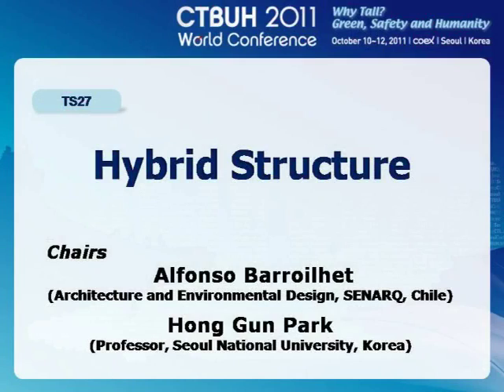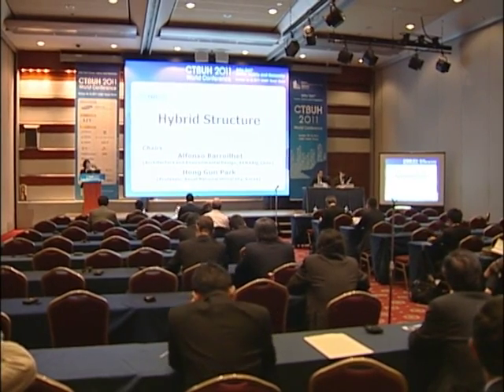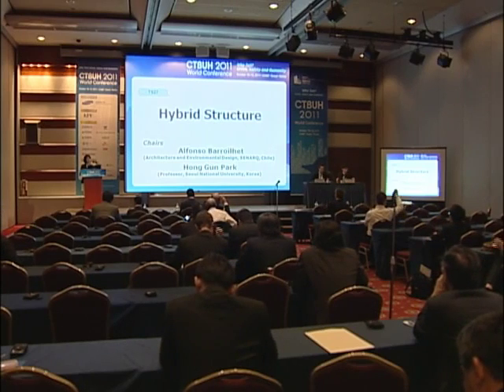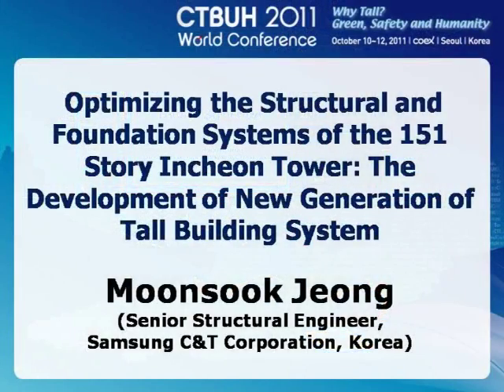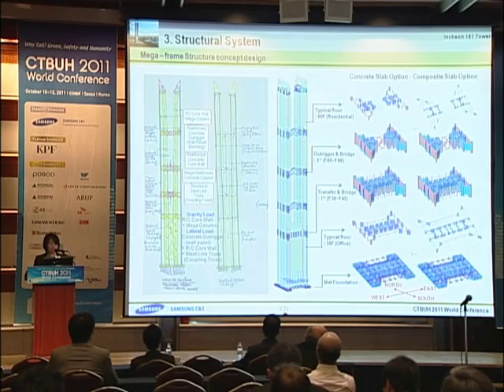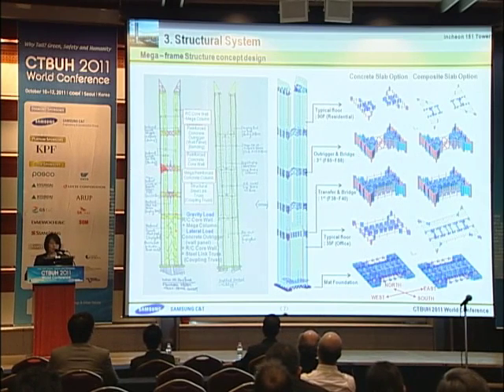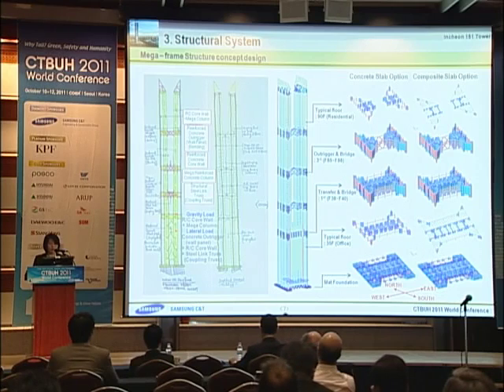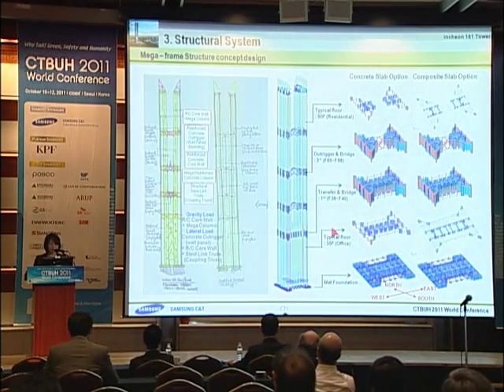CTBUH 2011 Seoul Conference - MoonSook Jeong, "Optimizing the Structural and Foundation"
Track 27-01. MoonSook Jeong, "Optimizing the Structural and Foundation Systems of the 151 Story Incheon Tower: The Development of New Generation of Tall Building System"

Presentation includes the structural system of Incheon 151 tower focusing on the overall optimization works. It provides the structural engineering techniques utilized to optimize the structural and foundation systems of the tower.